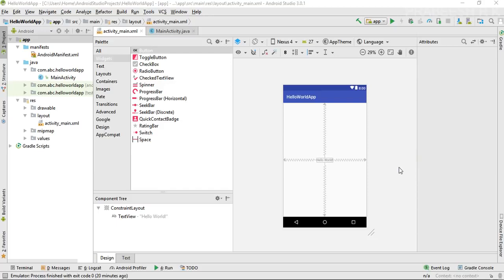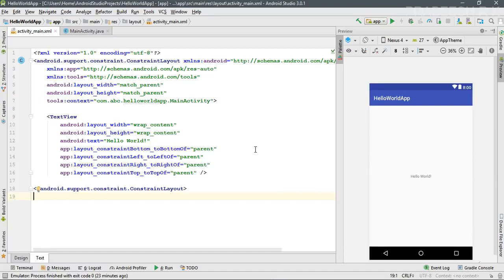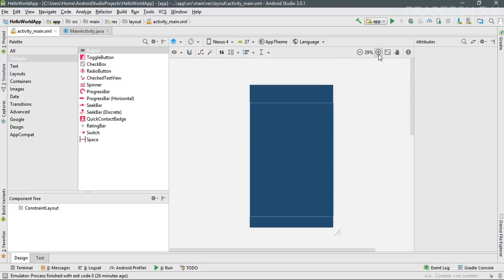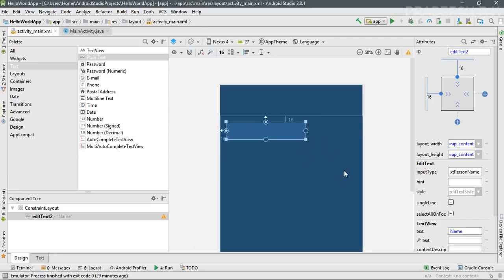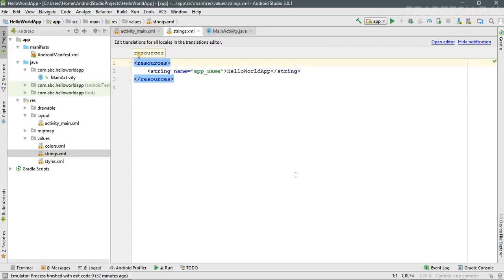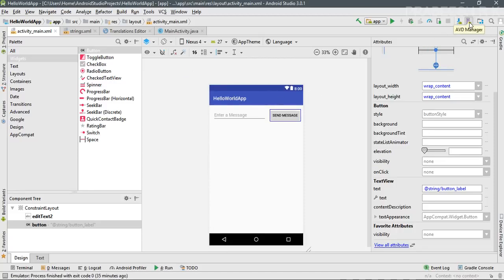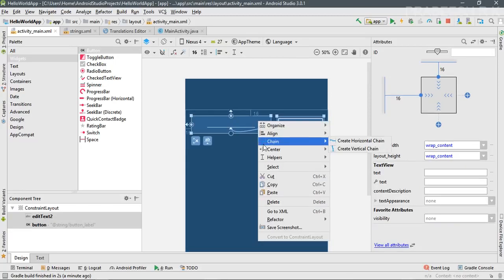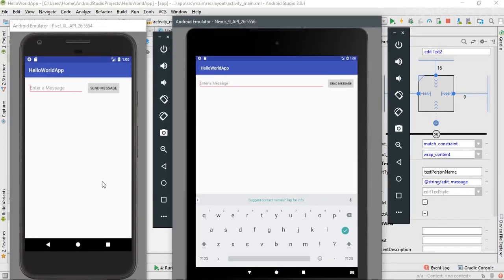tutorial_(2018)_-_05_-_Create_a_Simple_User_Interface(720p)